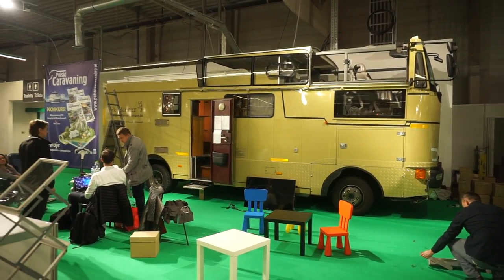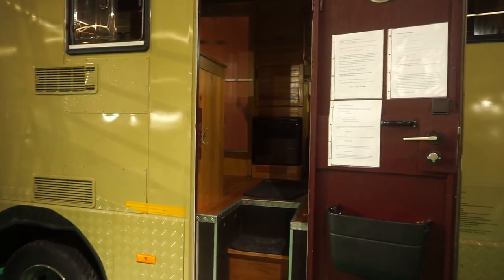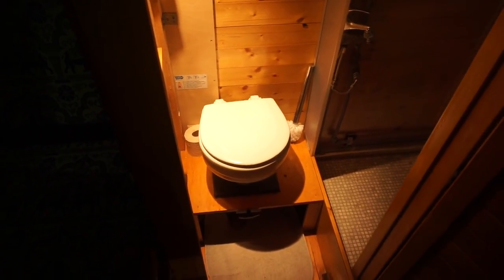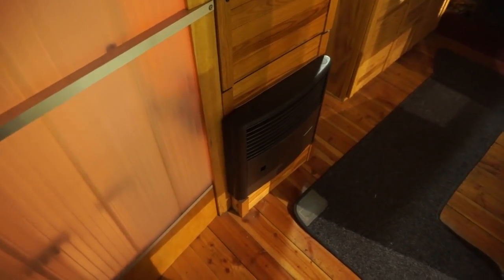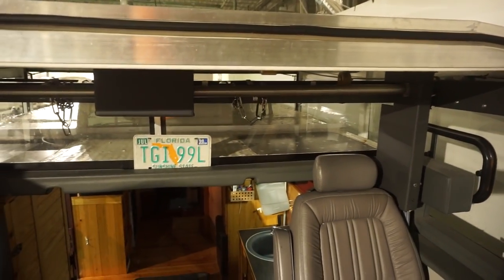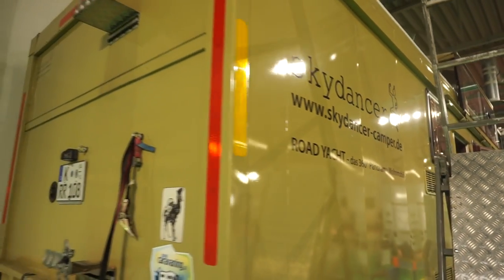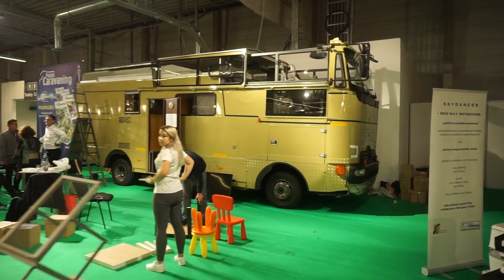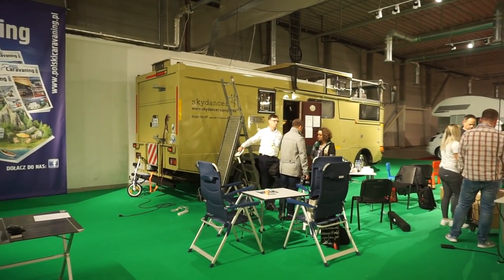Tour of the world's first cabriolet motorhome : Skydancer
This is the Skydance cabriolet motorhome, built on a Mercedes Atego and shown at the Camper Caravan Show in Nadarzyn near Warsaw in October 2018.